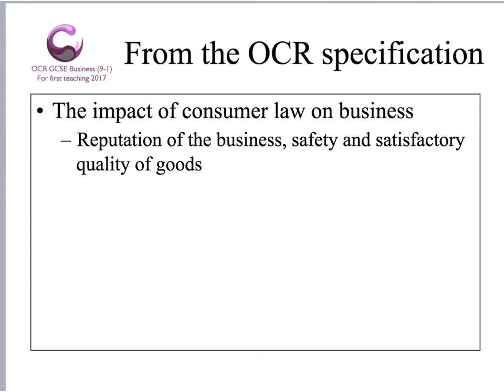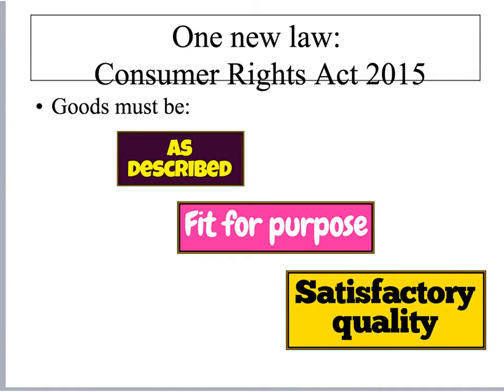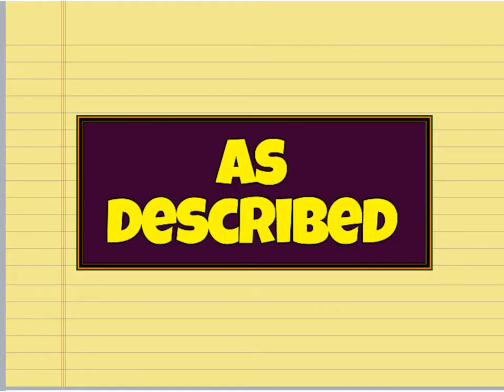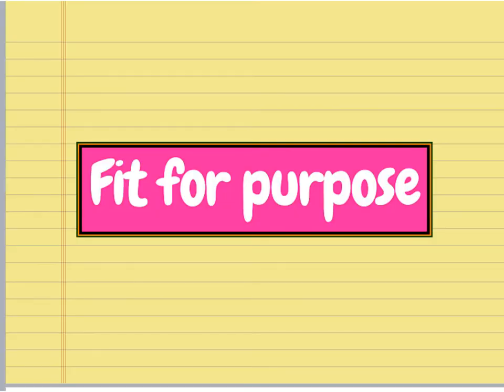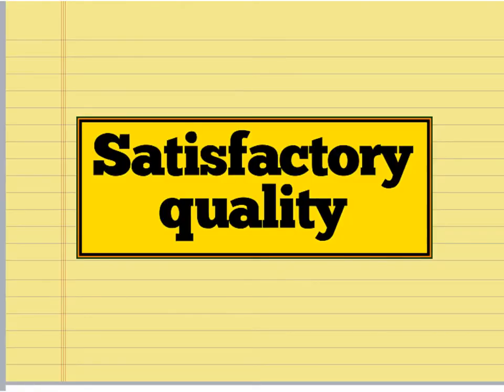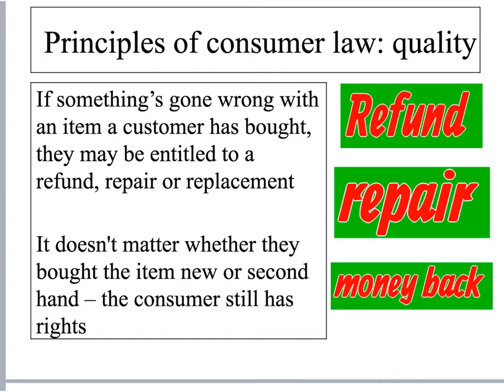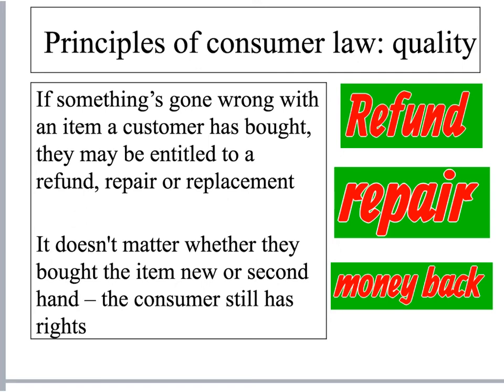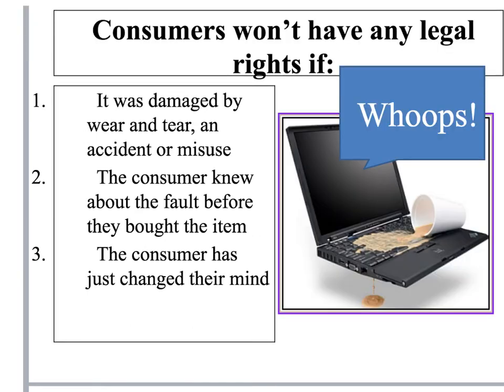consumer law part 1